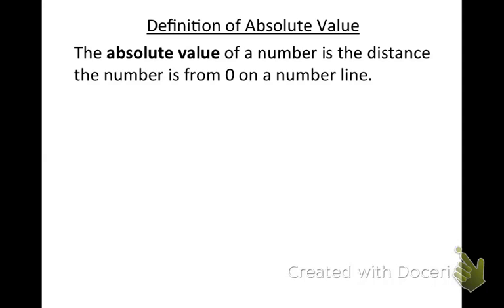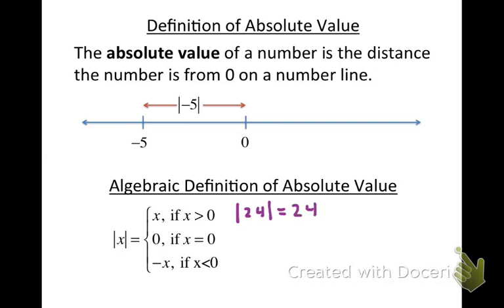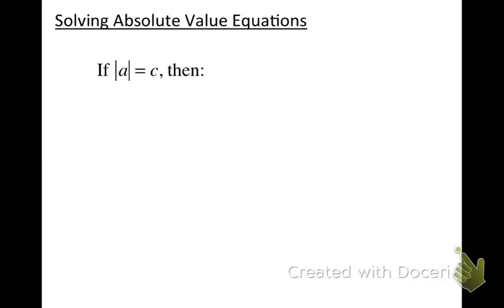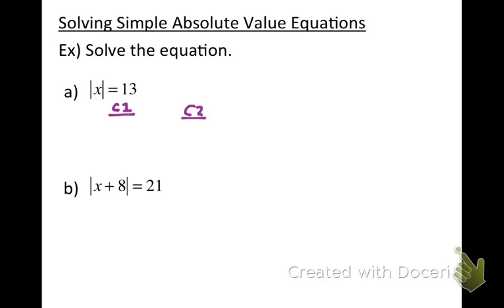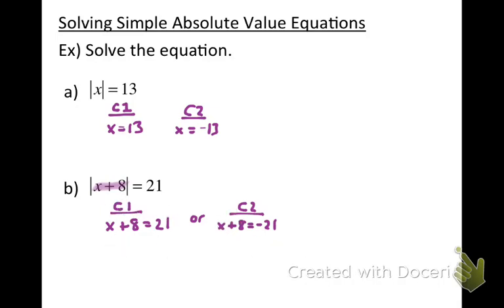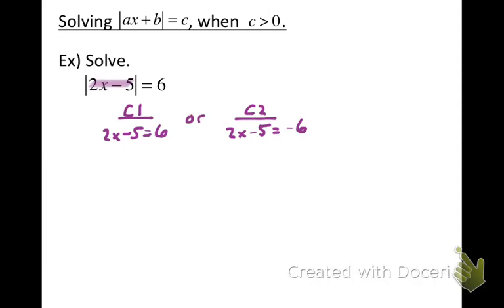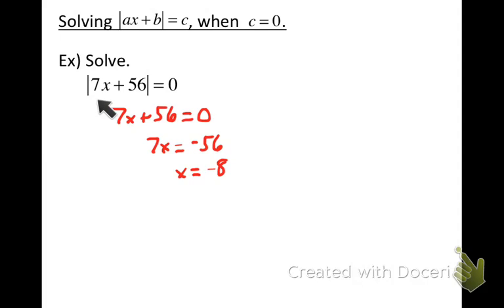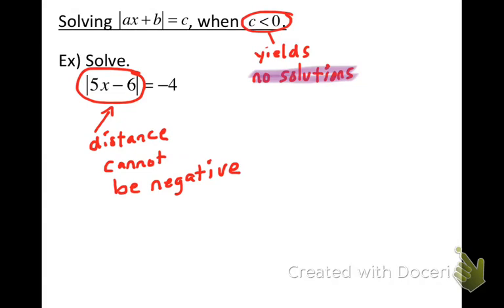Absolute Value Equations (Variable on 1 Side)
Section 1.7 - You will solve absolute value equations using the algebraic definition of absolute value.